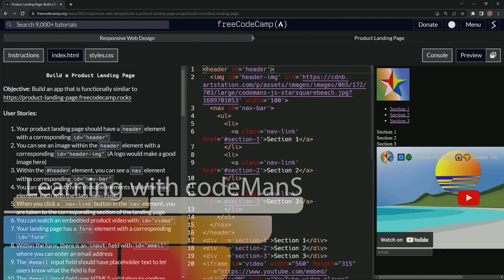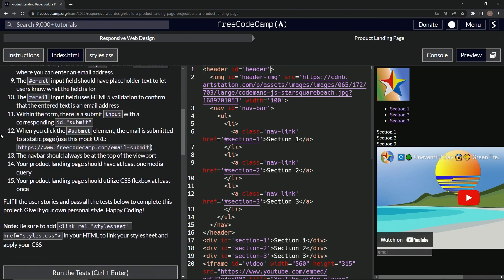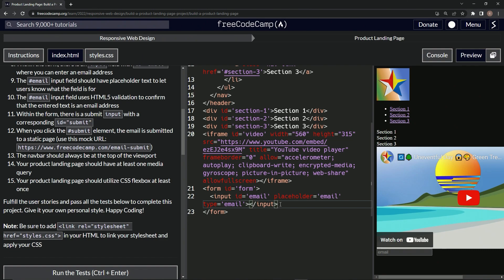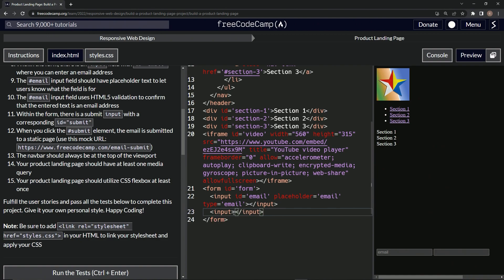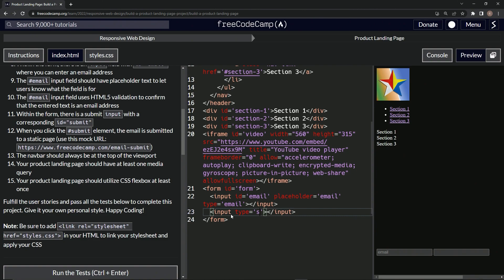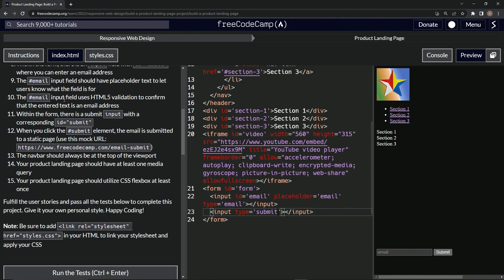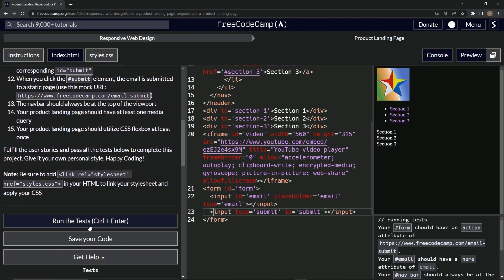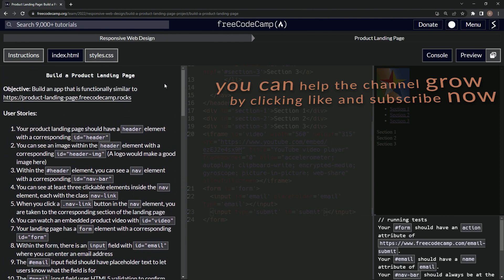Learn HTML & CSS | Product Landing Page Certification - User Story 11 | FreeCodeCamp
🔵 Hello, Coders! In Episode 11 of our Free Code Camp Certification Series, we're adding an essential piece to our form — the 'Submit' button. Ready to give your users the power to interact with your landing page? Let's jump right in!

Today's episode is all about interaction. We're introducing the 'submit' input, a small but mighty part of any form. It's the button that takes your user's input and sends it off into the digital realm. 📮💼🚀

Creating a 'submit' button is a key step in building your interactive product landing page. By the end of this session, your form will not just be a group of fields, but a gateway for user interaction and data collection. Let's transform our form together into a tool that bridges the gap between users and our product. 🌉🎉

So, are you ready to power up your form with the 'submit' button? Grab your favorite drink, let's code this! 💻💧🌟